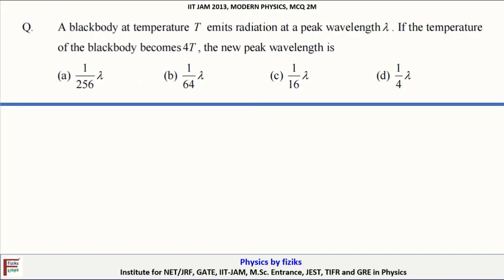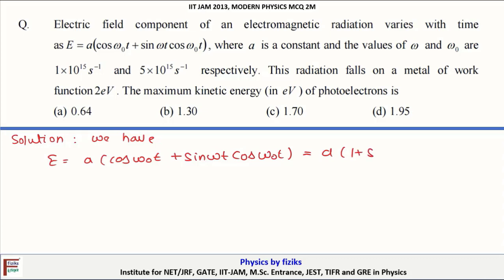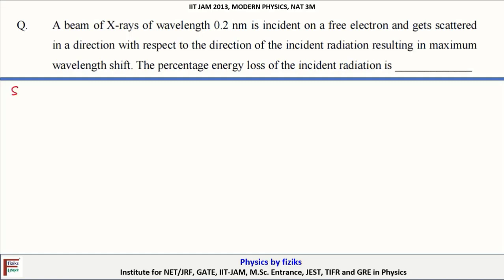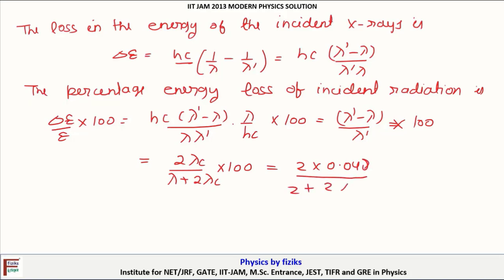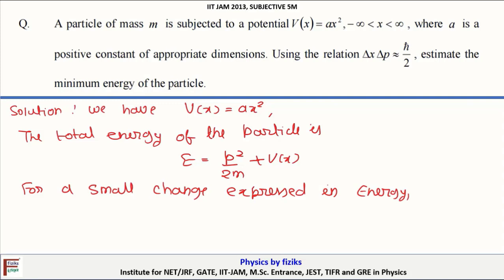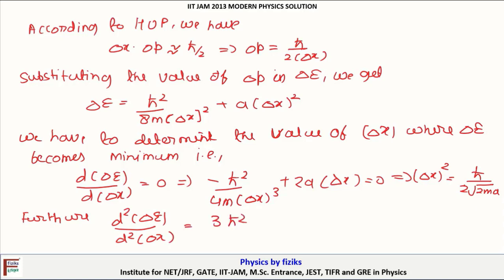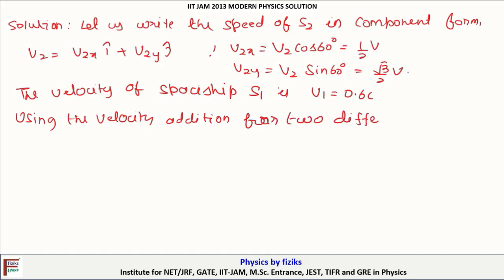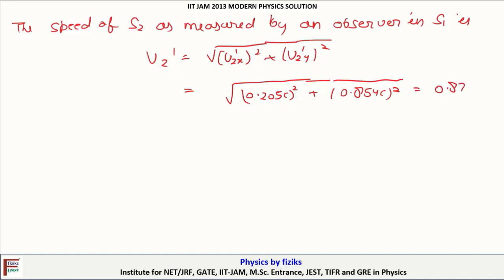IIT JAM Physics 2013 Full Solution of Modern Physics